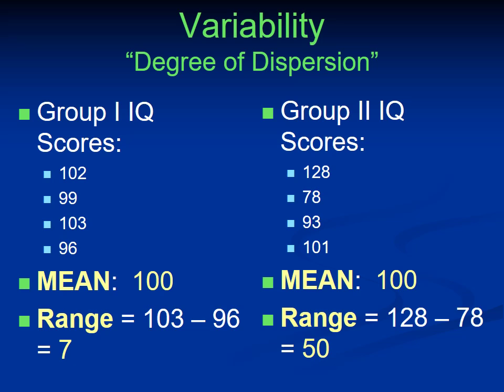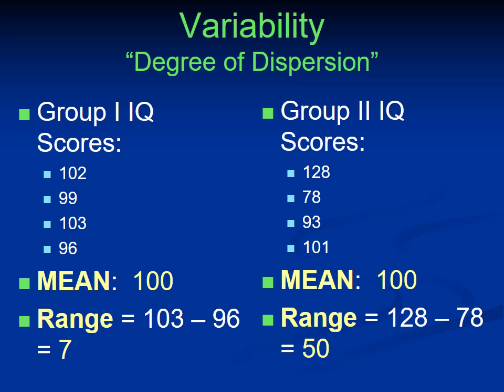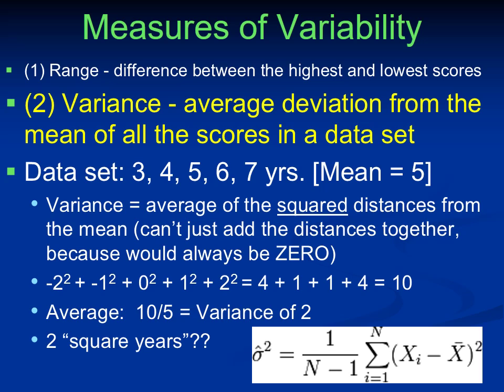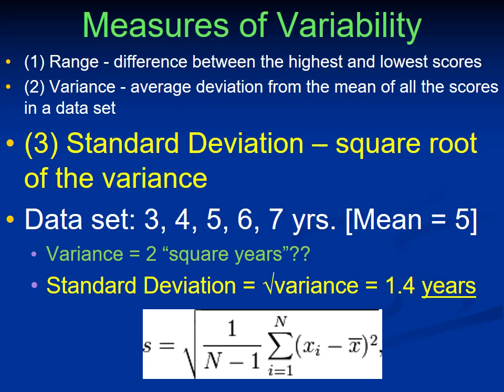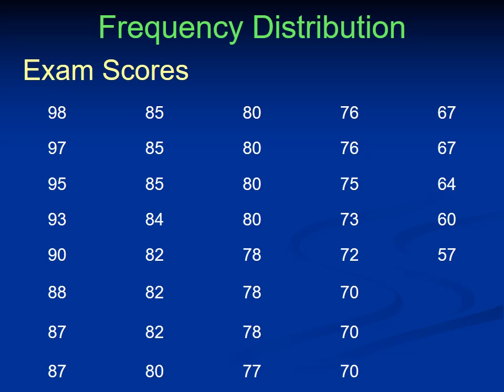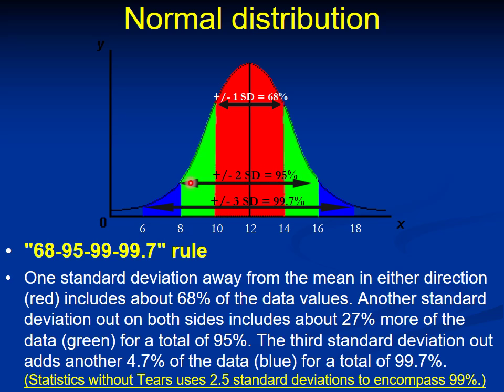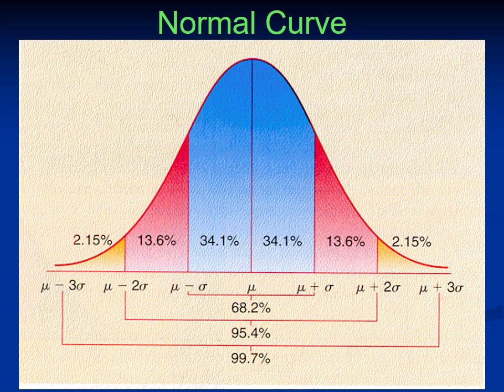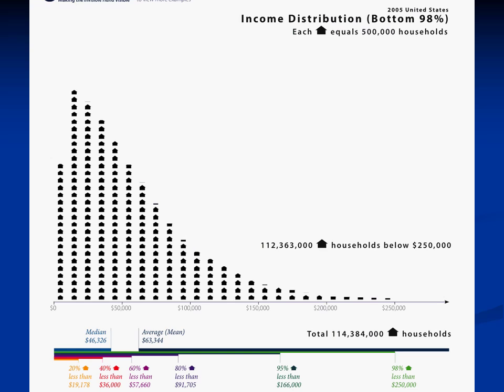SciLaw VL 10